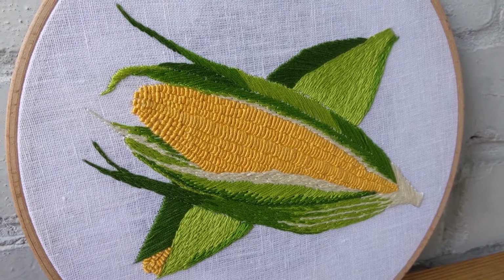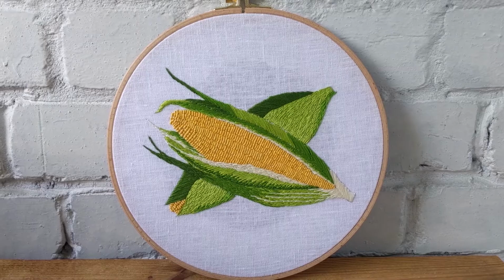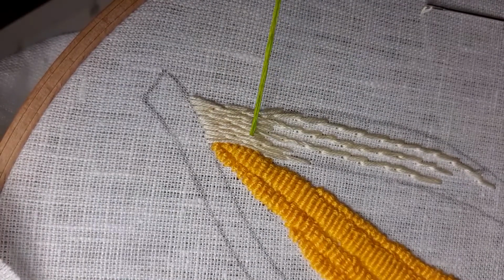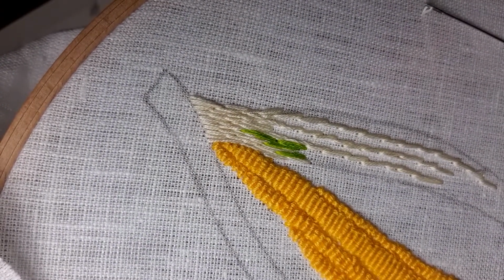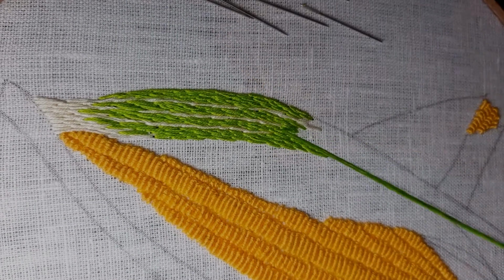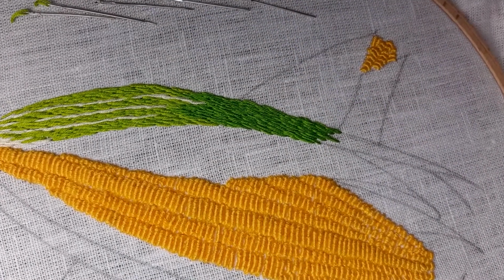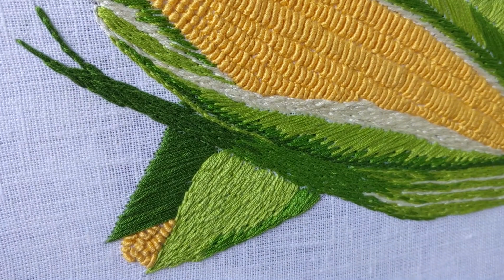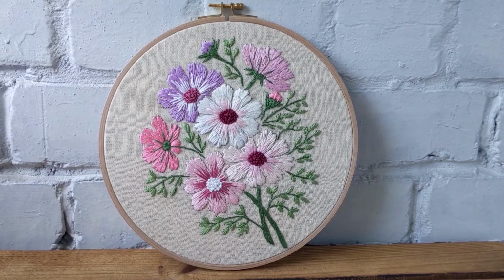How to Satin Stitch a gradient | Embroidery tutorial for beginners | Corn embroidery pattern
How do you do a gradient stitch? This tutorial is the answer and this is very easy. And this technique is perfect for creating smooth embroidery that looks like a watercolor. Also in this video I am teaching how to sating stich a smooth gradient. After watchig this you will be able to sating stich flowers, leaves and plants that will look very realistic.

Here is my etsy shop where you can purchase this corn plant embroidery pattern: